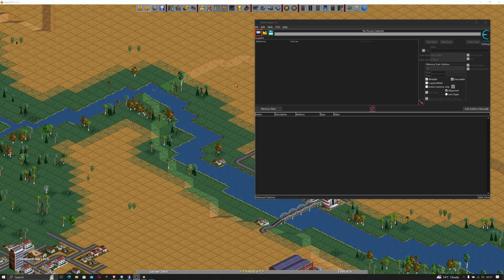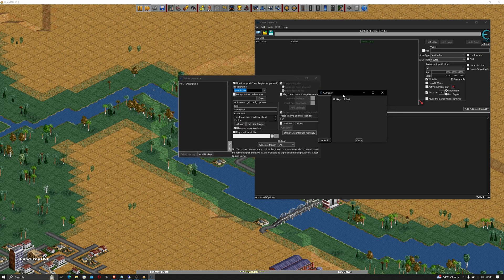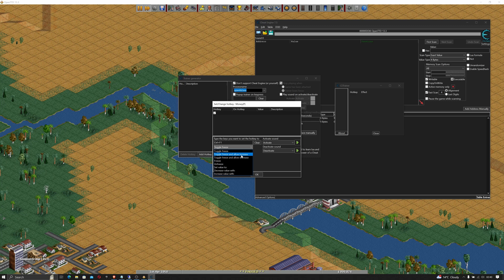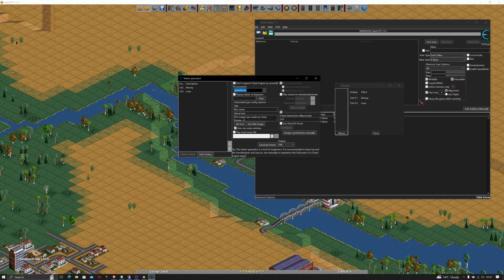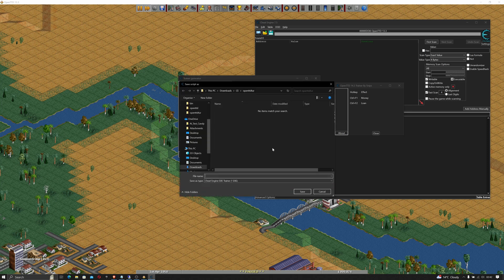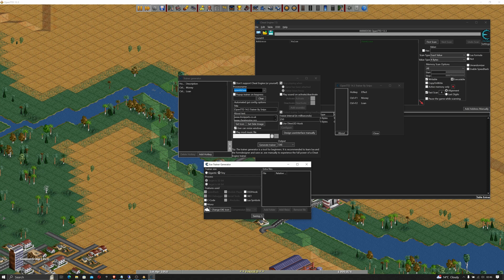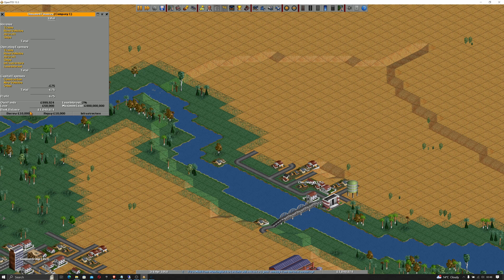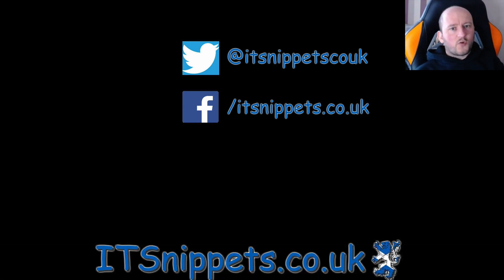Game Hacking With Cheat Engine - Part 3 - Creating A Trainer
In this tutorial I take you through the basics of hacking games using Cheat Engine. This will allow us to change memory addresses and enable us to create trainers and cheats such as infinite money etc. Part 3 here covers the basics of creating basic trainer for the game OpenTTD to create our examples.